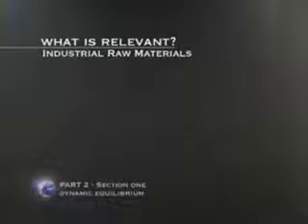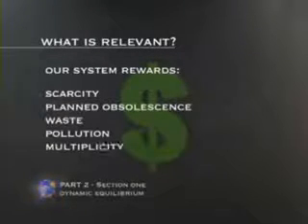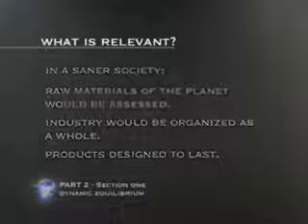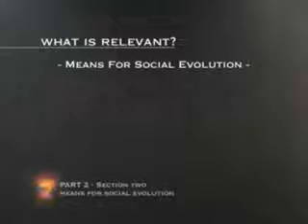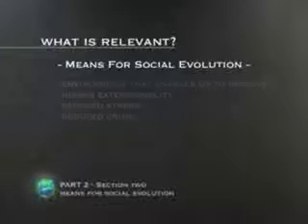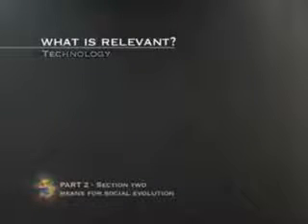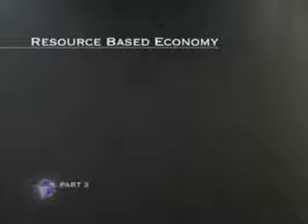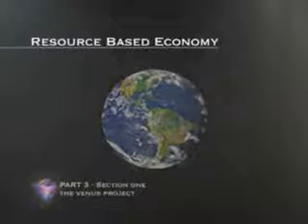Zeitgeist Movement Orientation Part 5